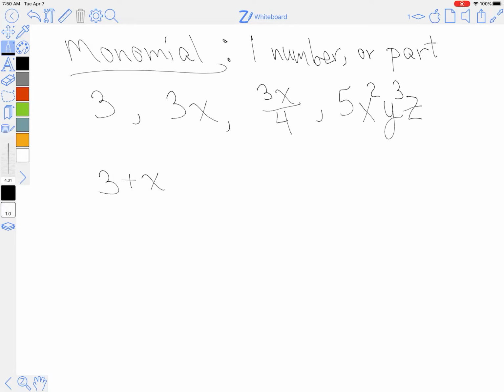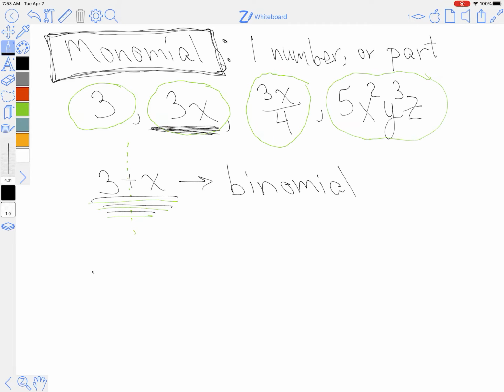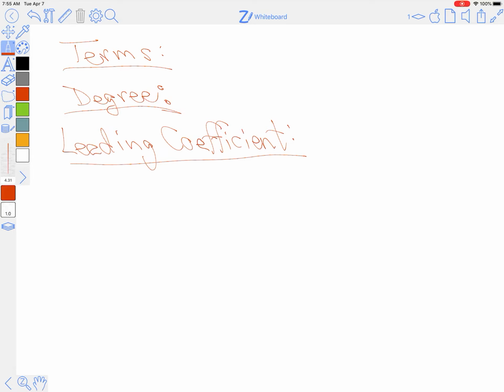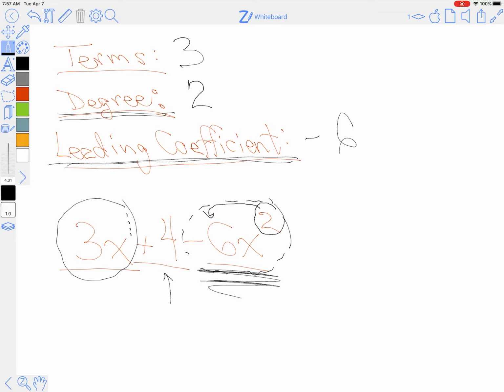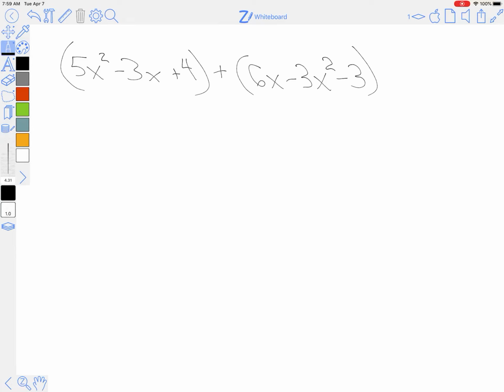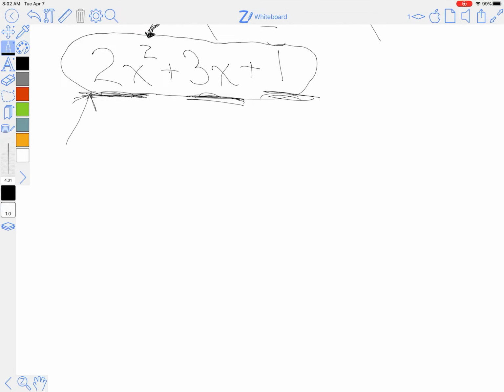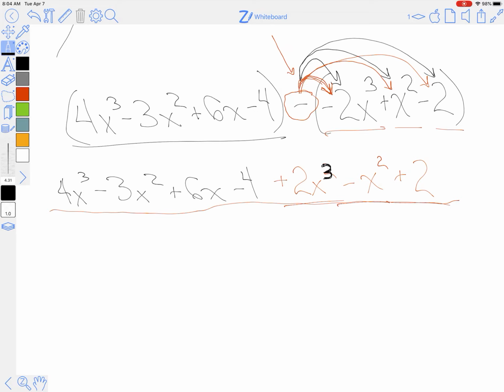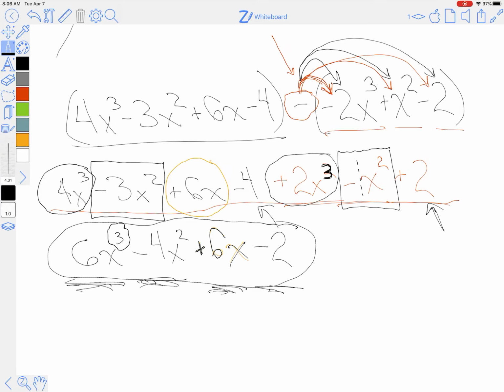8-1 IXL help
Video about polynomials, and sum and difference of polynomials.